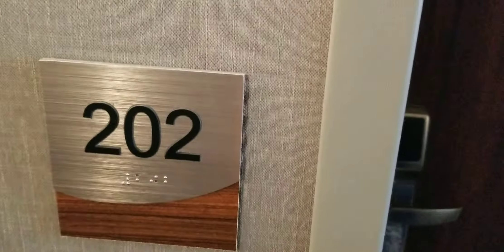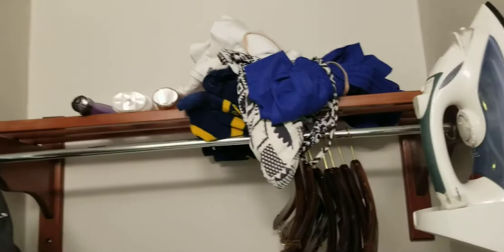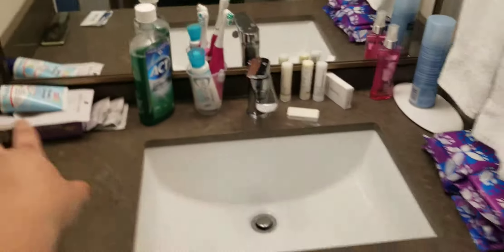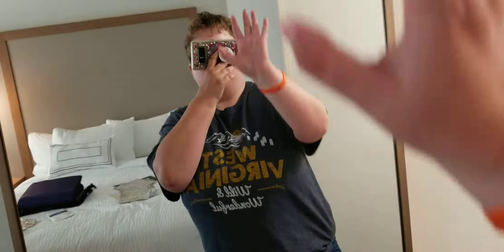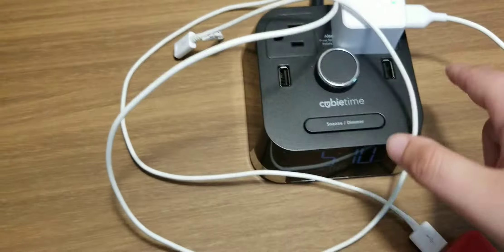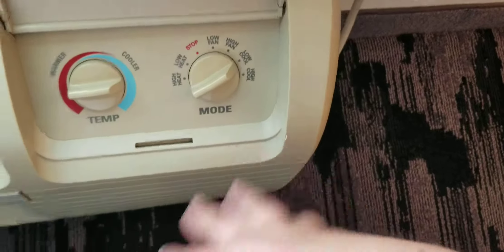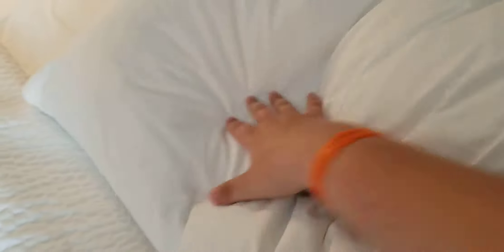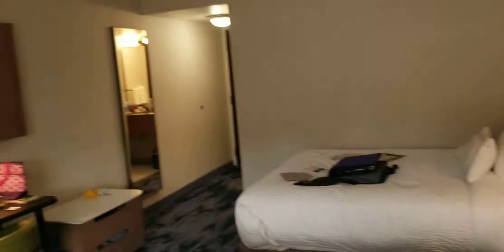Hotel room tour. Fairfield Inn and Suites New Stanton PA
Hotel information:
Fairfield Inn and Suites
107 Bair Blvd,
New Stanton, PA 15672